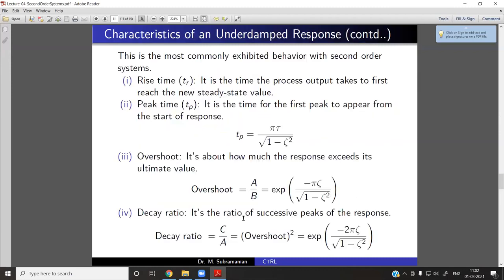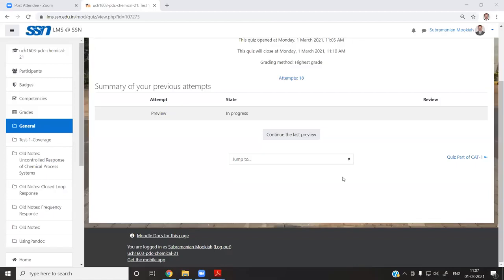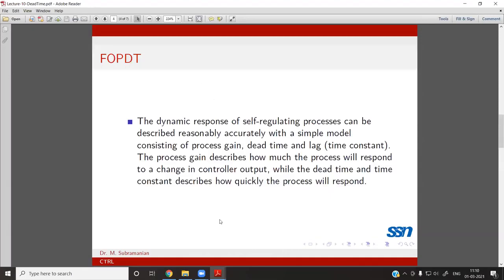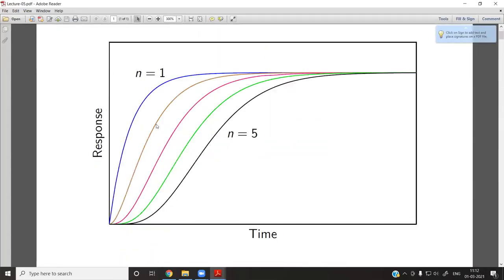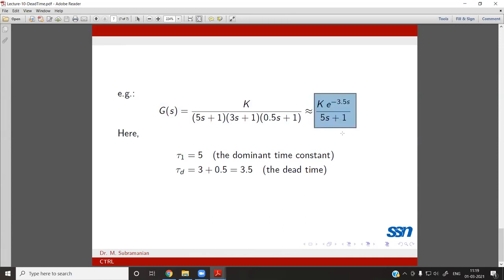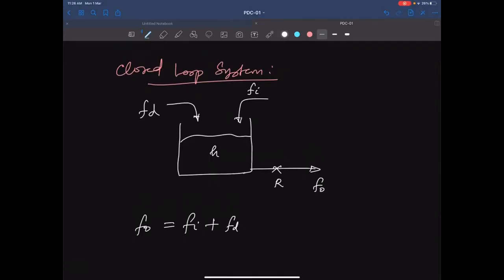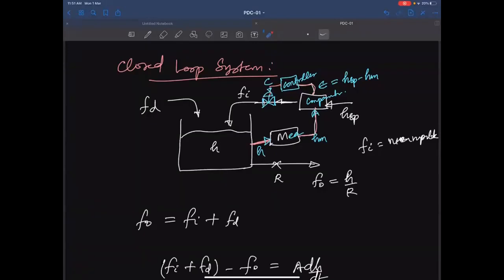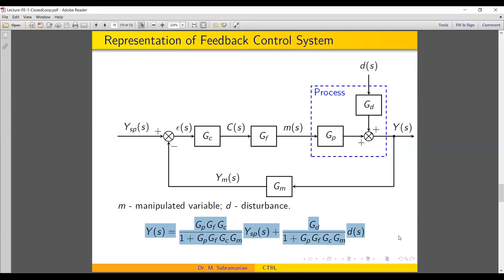PDC 12 Introduction to Closed Loop Systems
By listening to this series of 28 lectures, totaling about 30 hours, I am confident, you will get a good learning of this subject of Chemical Engineering.

This lectures were by Dr. M. Subramanian (msubbu) delivered to his students of 6th Semester B.Tech Chemical Engineering, SSN during 2021 January - April.